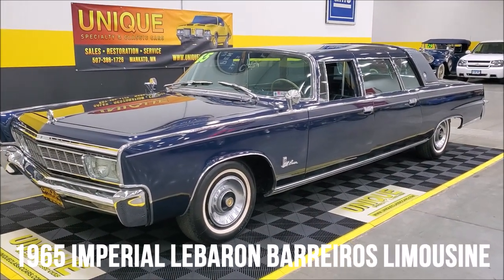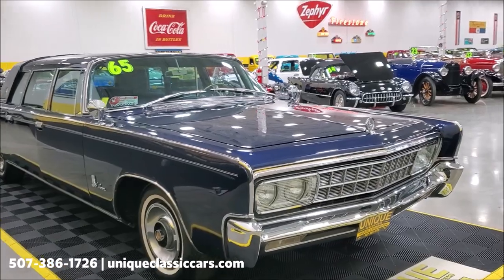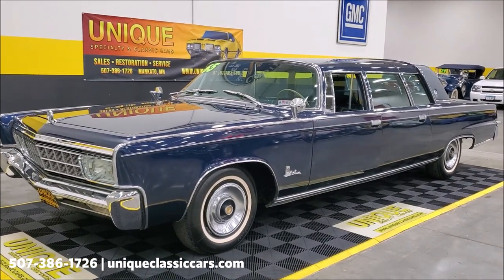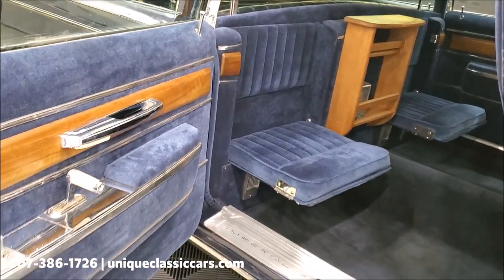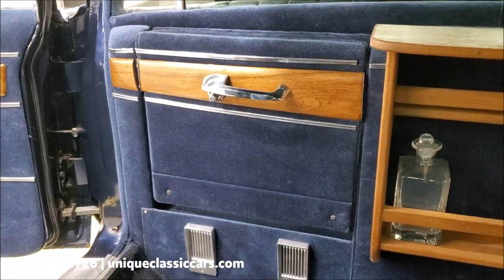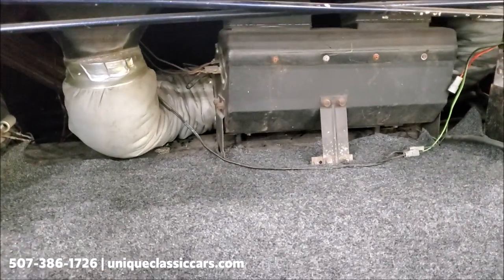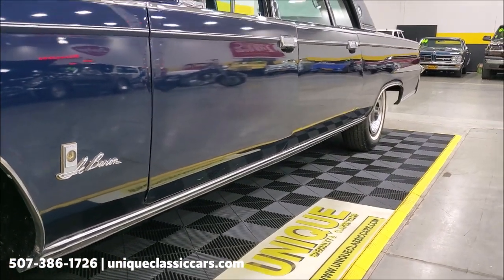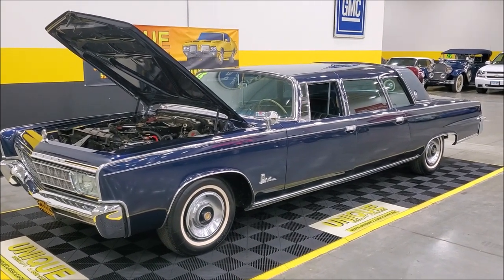1965 Imperial LeBaron Barreiros Limousine | For Sale